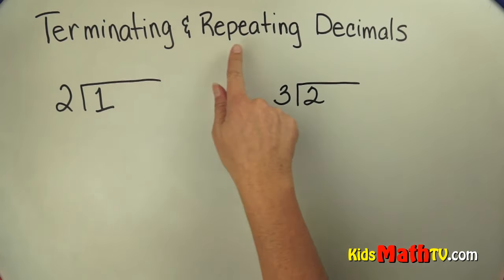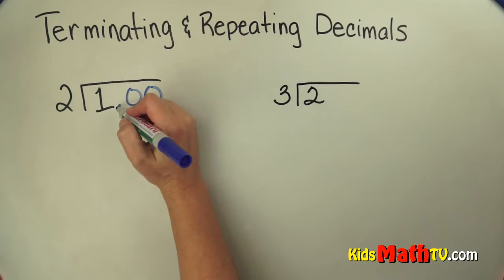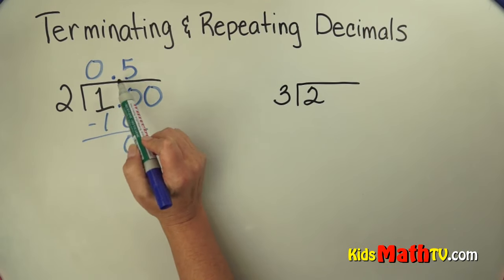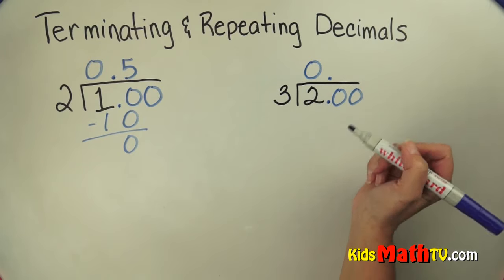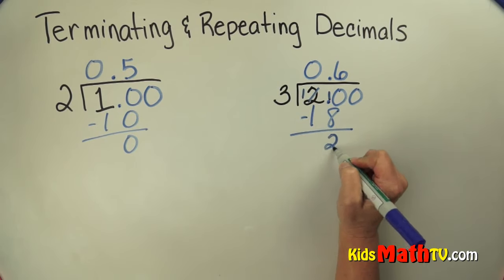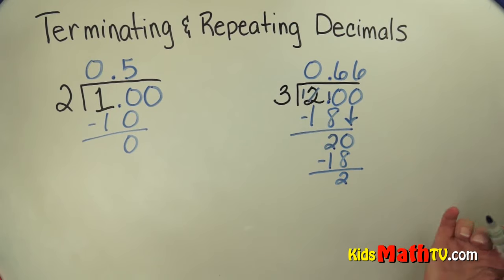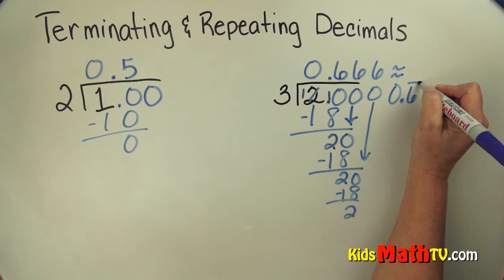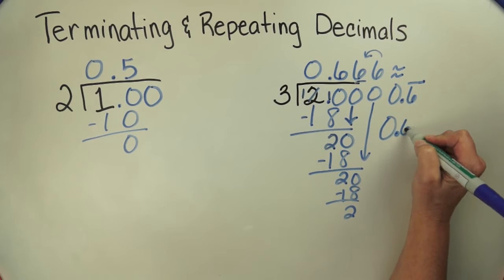Math video on terminating and repeating decimals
Math video on terminating and repeating decimals. This video teaches students to identify division scenarios with a remainder. If this remainder is converted into decimals, the value after the point keeps repeating or terminates after one or two values. 4th, 5th, 6th, 7th grade math video